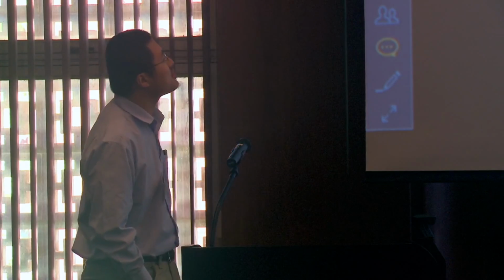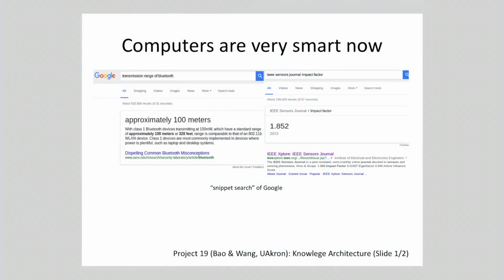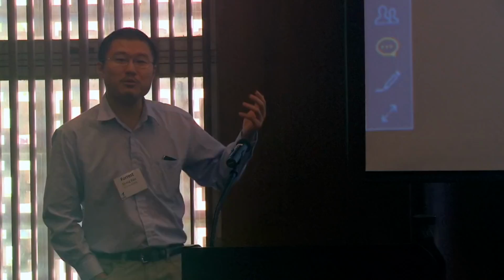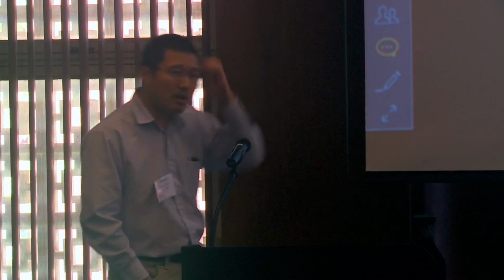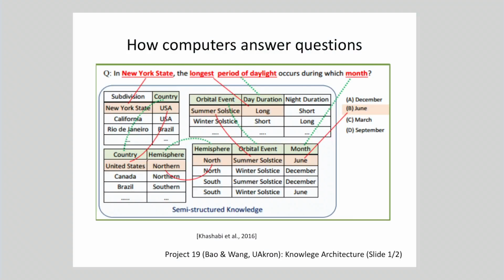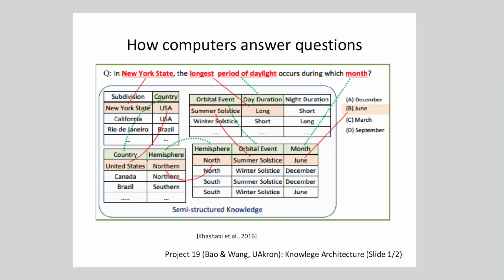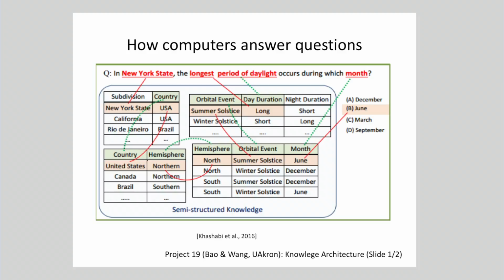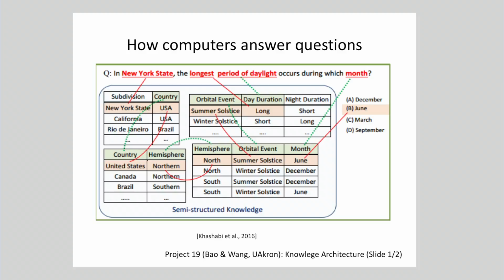2 FAA Akron